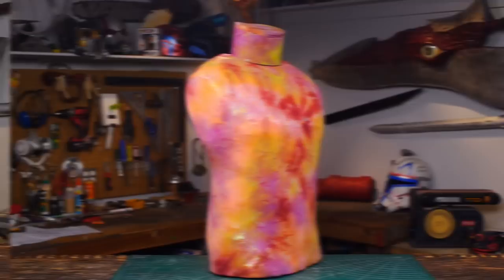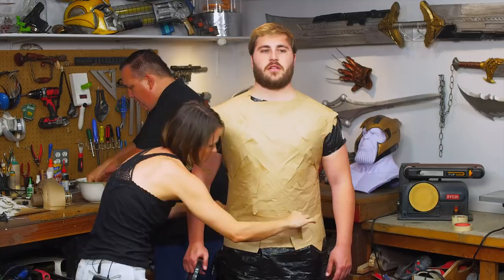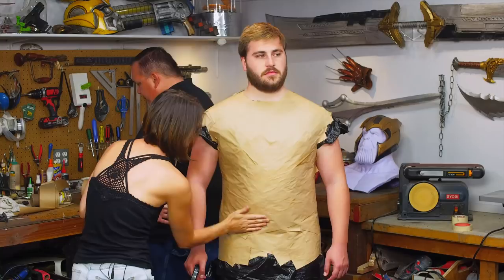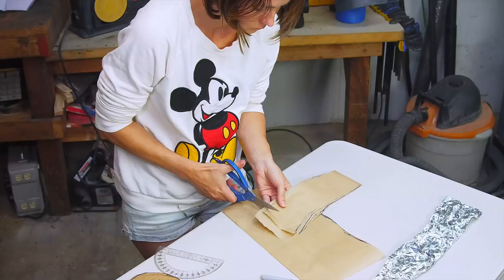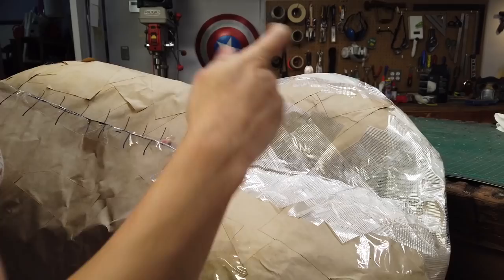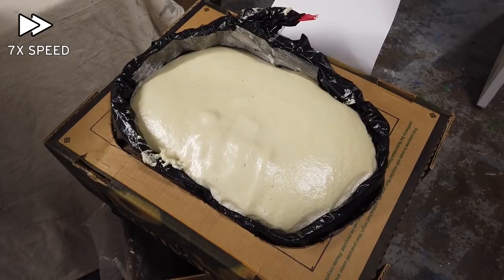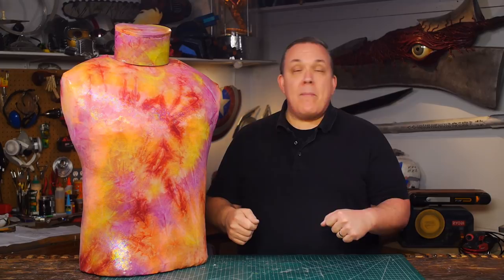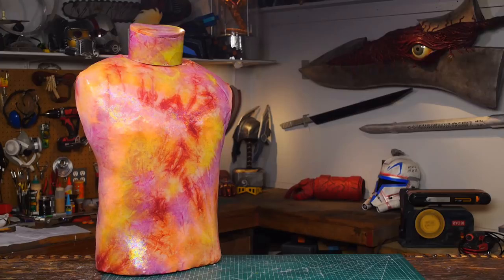Odin Makes: Custom Body form for sewing and armor making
I get help from Felicia Cowley (SMOSH) with making a body form, or sewing dummy, cast from my friend, The Mighty Thorcules. She has used the same technique to make a sewing form of herself, but full body!

2 part expanding foam from TAP Plastics
Paper packing tape
Strapping tape
Willing guy who will just stand there